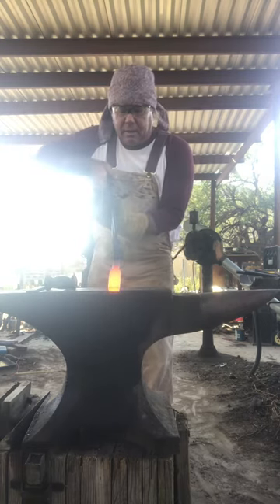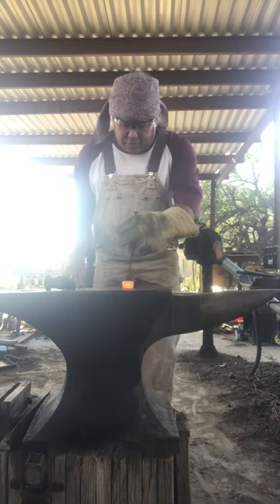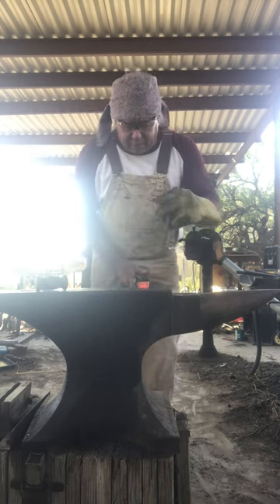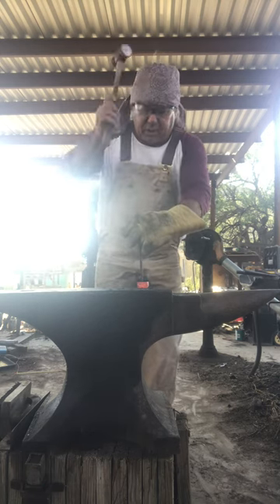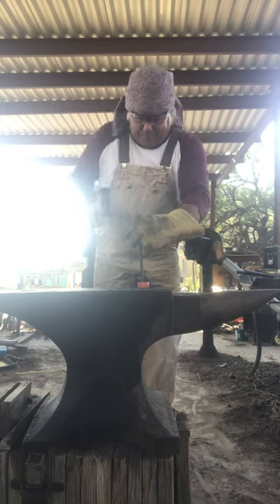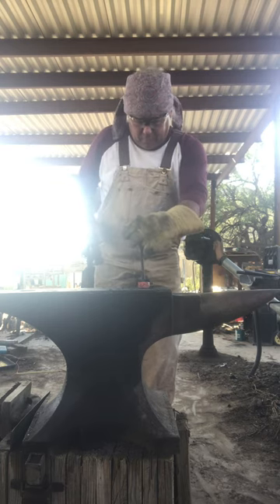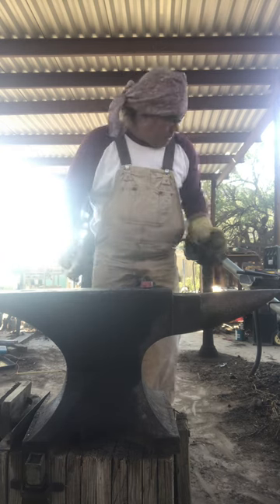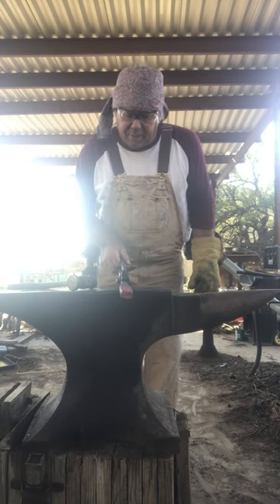Splitting the bar with a chisel to form the canon of the mouthpiece